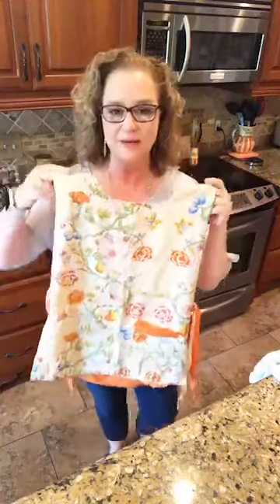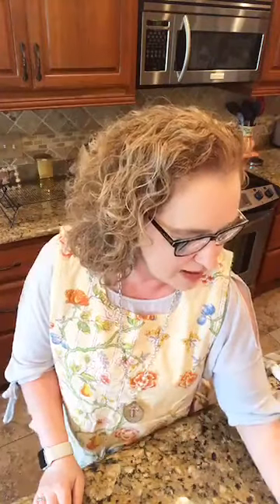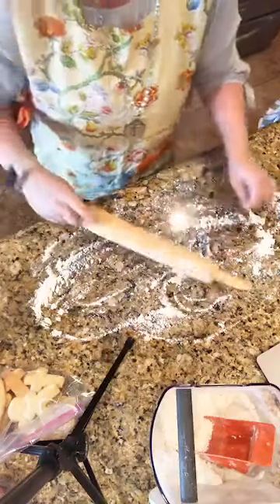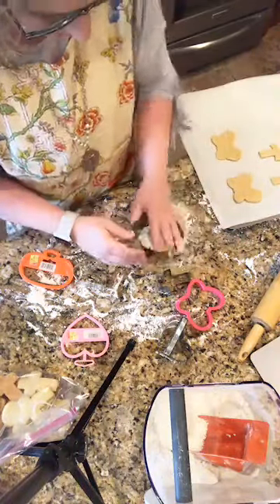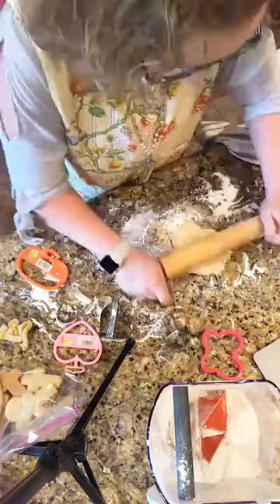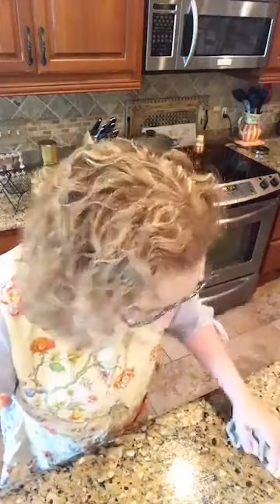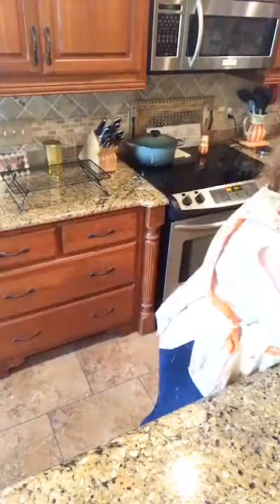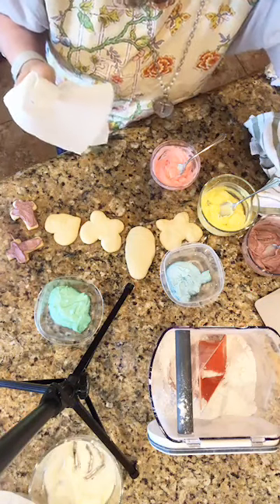Easy Sugar Cookies with Buttercream Icing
Learn how to make the EASY sugar cookies!

These are the softest, fluffiest sugar cookie that pretty much melts in your mouth. Topping it with basic buttercream icing puts it over the top in deliciousness!